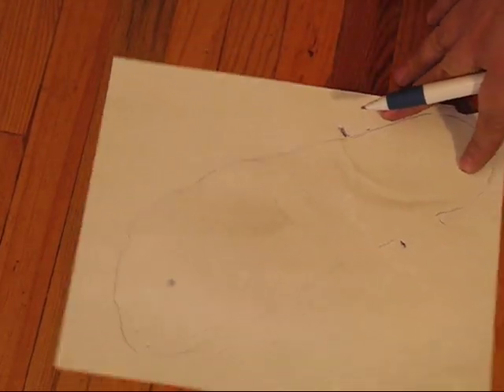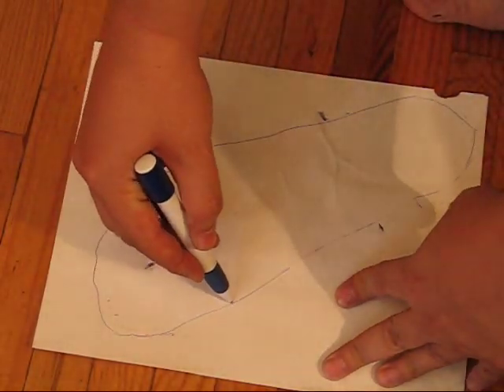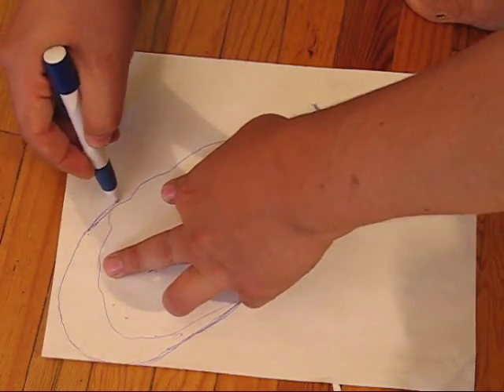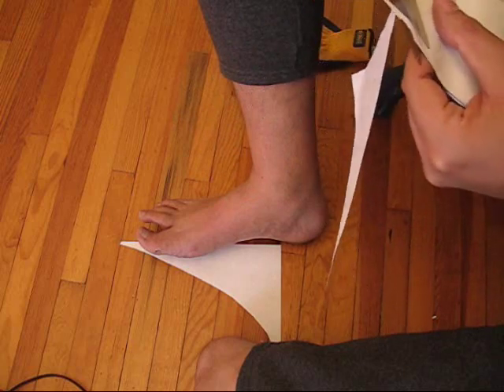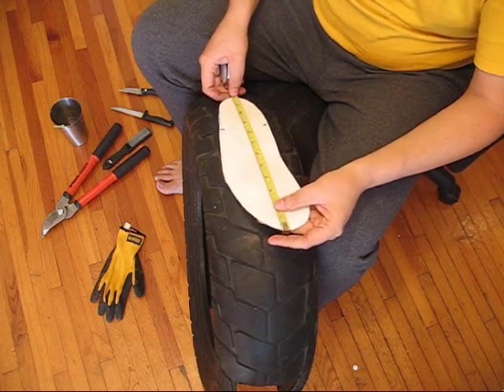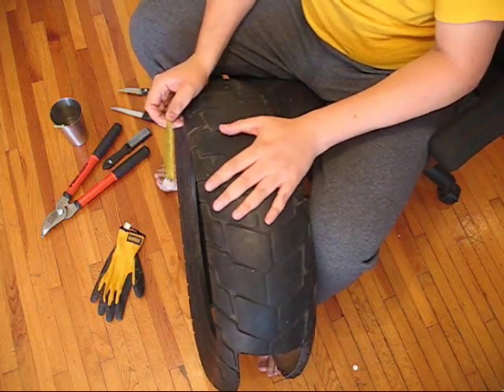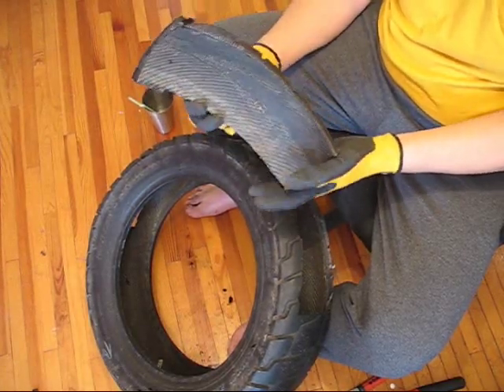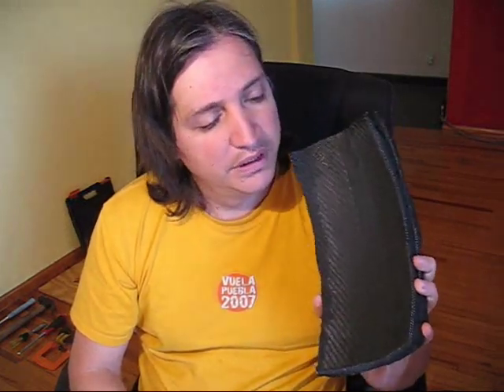Making Tarahumara Sandals From Tires Part 2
Drawing the foot pattern and cutting the rectangular pieces out of the tyre  to make Tarahumara huaraches (sandals) out of a motorcycle tyre, nylon rope and manual tools.